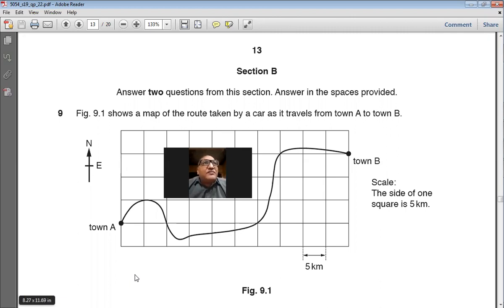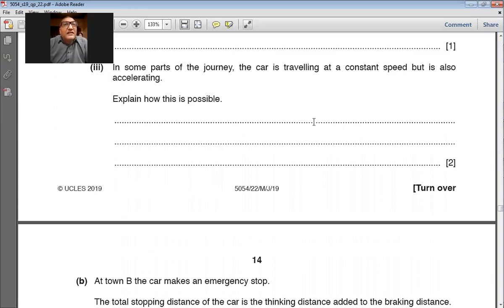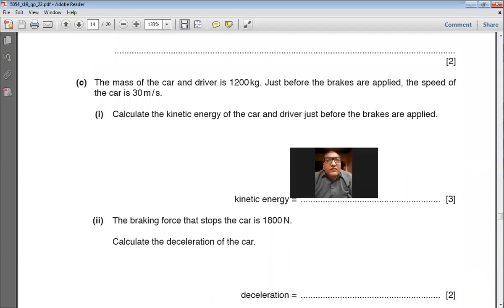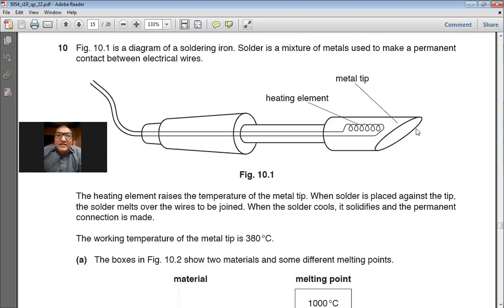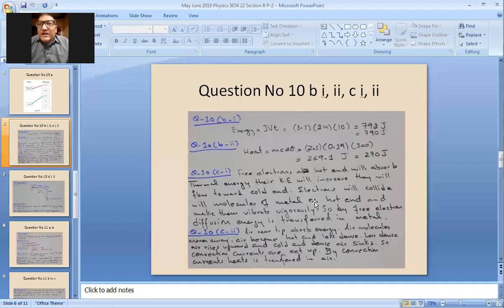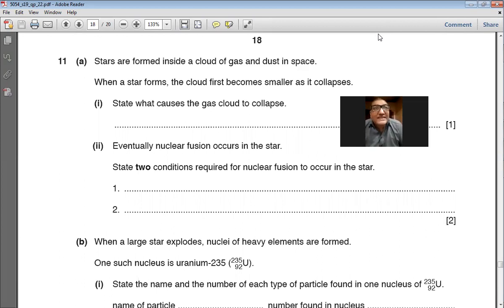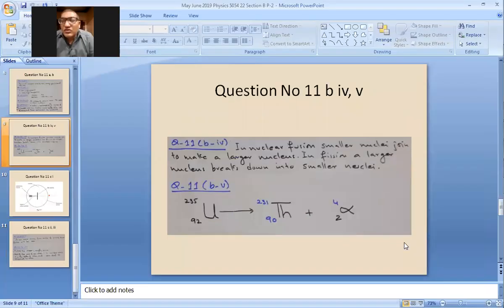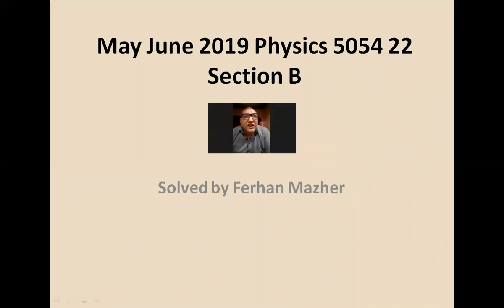May June 2019 Physics 5054 22 Section B Solved by Ferhan Mazher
O Level, Physics 5054, CAIE, May June 2019 22, Section B, Question 9, Question 10, Question 11, P-2, Zone 2, Solved by Ferhan Mazher

Motion
Mass and weight
Density
Forces
Balanced and unbalanced forces
Friction
Elastic deformation
Circular motion
Momentum
Energy, work and power
Energy
Work
Energy resources
Efficiency
Power
Pressure
Thermal physics
Particle model
Conduction
Convection
Radiation
Consequences of thermal energy transfer
Waves
General properties of waves
Light
Thin lenses
Dispersion of light
Electromagnetic spectrum
Sound
Electrical quantities
Electrical charge
Electrical current
Resistance
Electric circuits
Practical electricity
Uses of electricity
Electrical safety
Electromagnetic effects
Electromagnetic induction
The transformer
Uses of an oscilloscope
Nuclear physics
The nuclear model of the atom
The atom
The nucleus
Radioactivity
Radioactive decay
Fission and fusion
Half-life
Safety precautions
Space physics
Earth and the Solar System
The Earth
Stars
The Universe